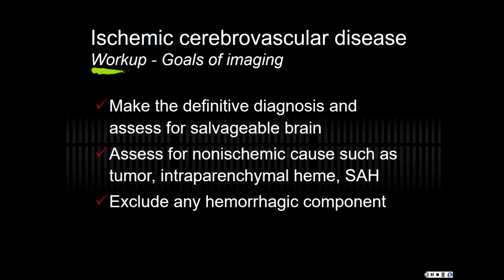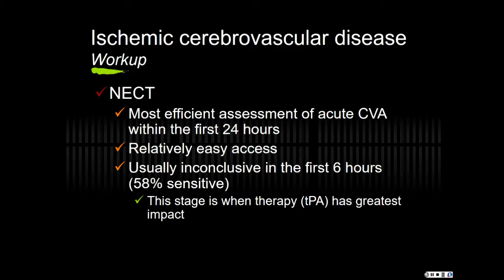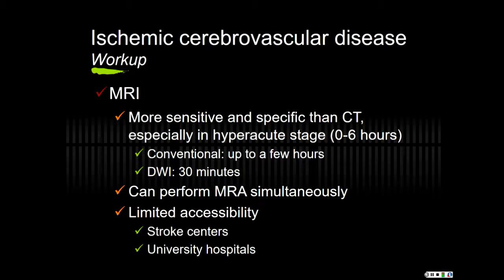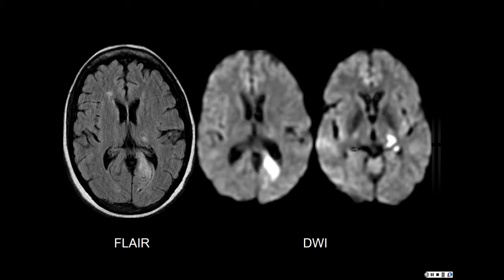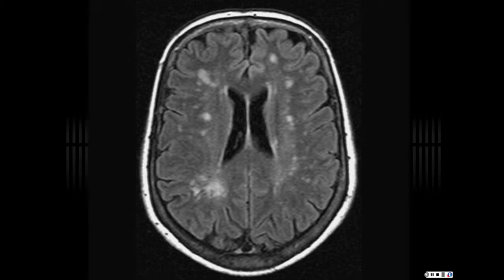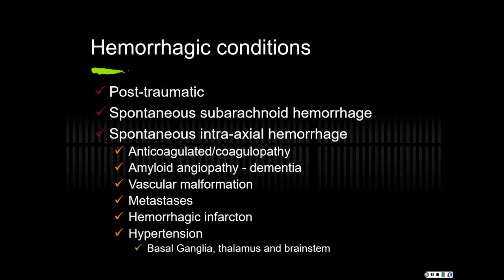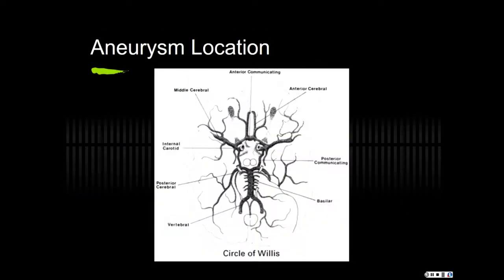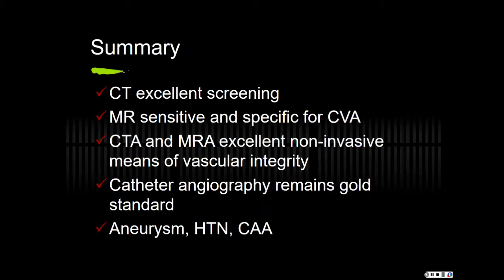11AM Vascular Disease